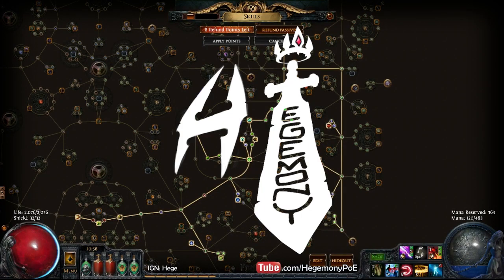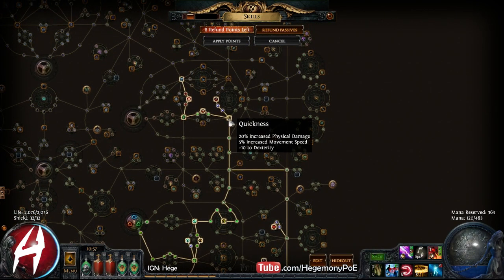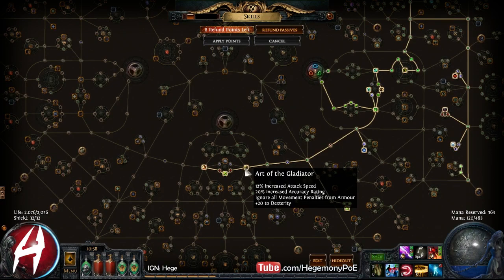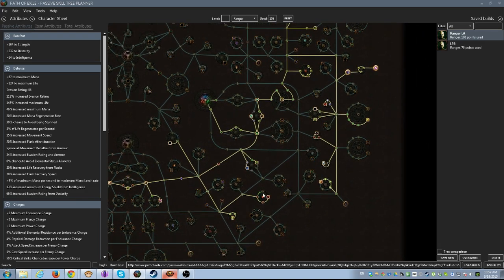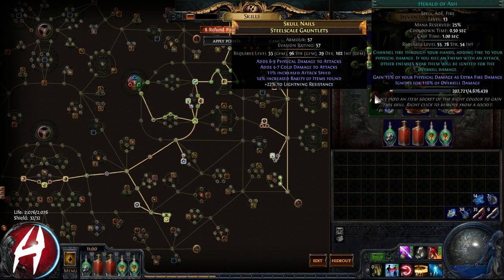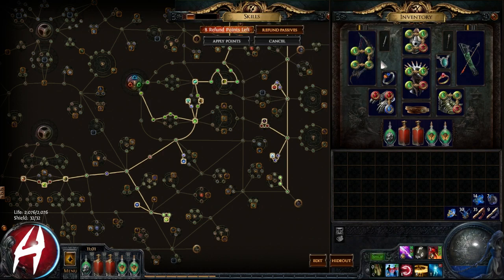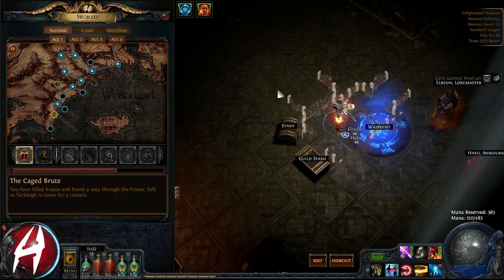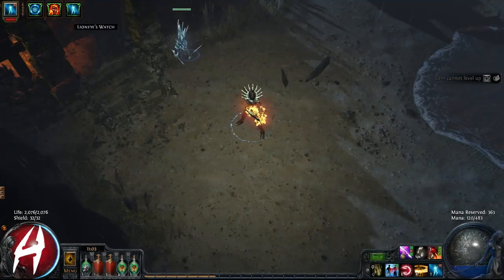Path of Exile Act 4: Lightning Arrow Ranger Beta Day 1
Bandits:  oak - kraityn - alira